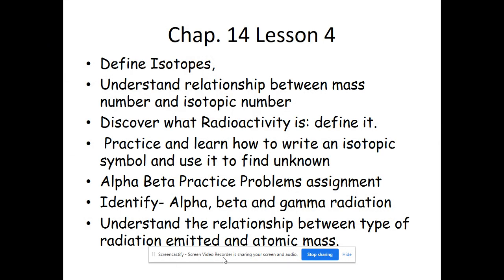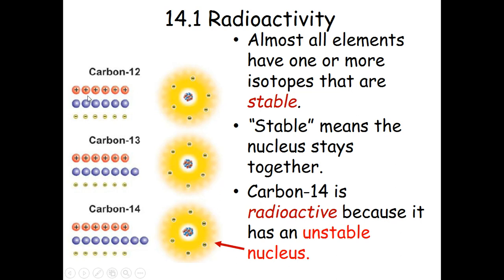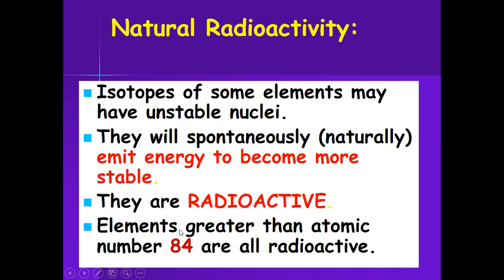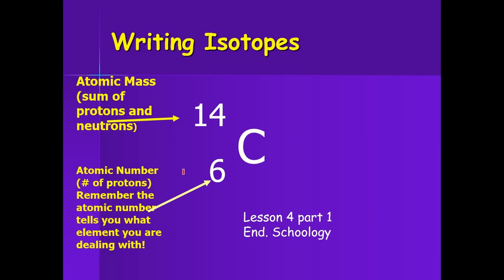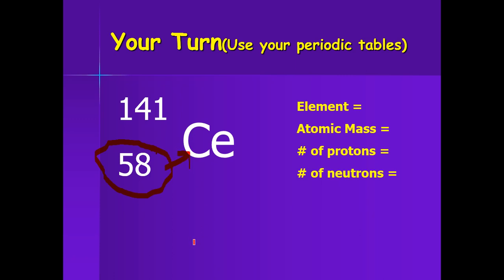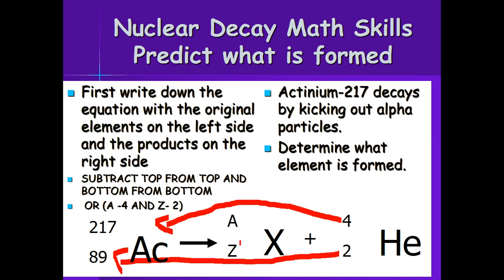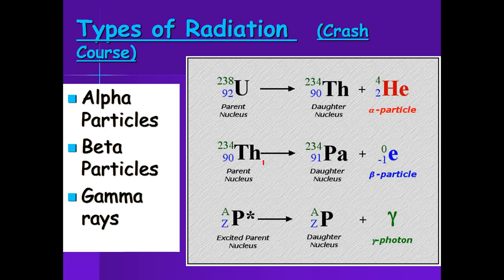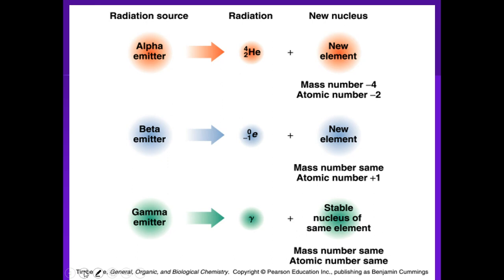Phy. Sci Lesson 4 Week 4 Get Knowledge Assignment Part 1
Phy. Sci  Tolbert Week 4 Assignment Getting the Knowledge part 1